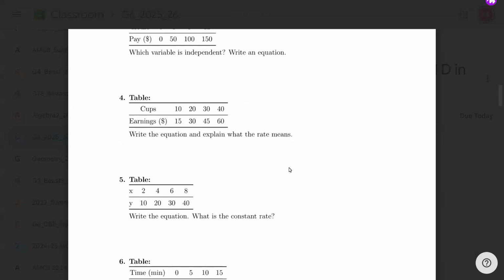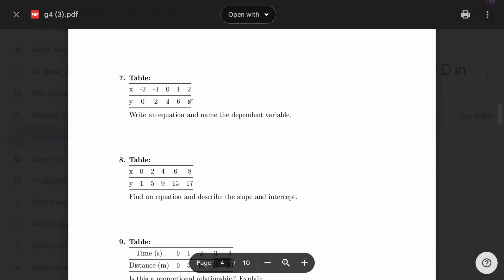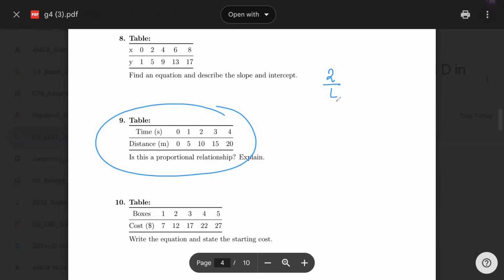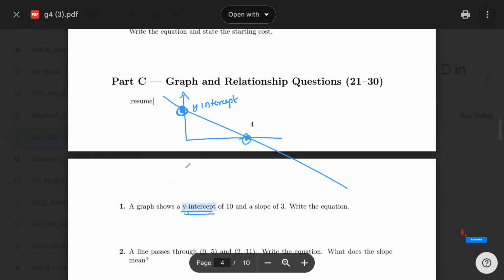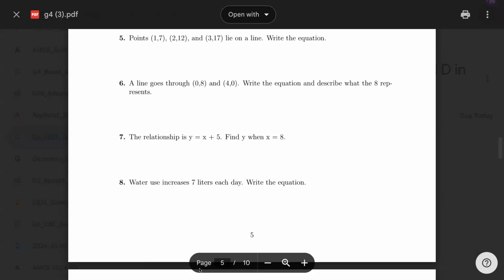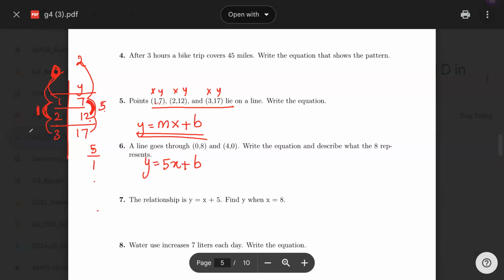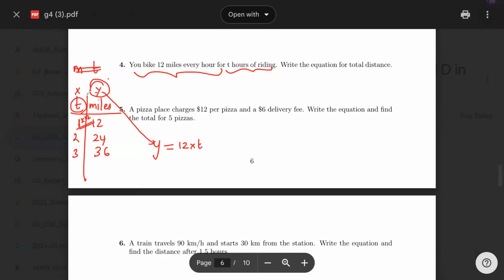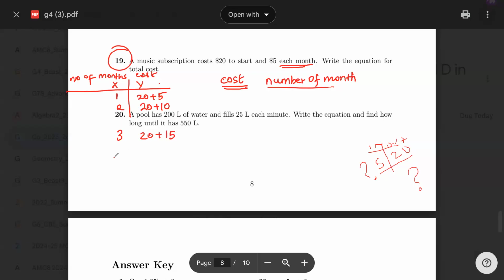2025_11_17_00-08-29 Priya Rajans Personal Meeting Room shared_screen